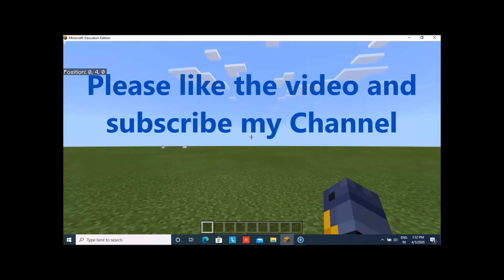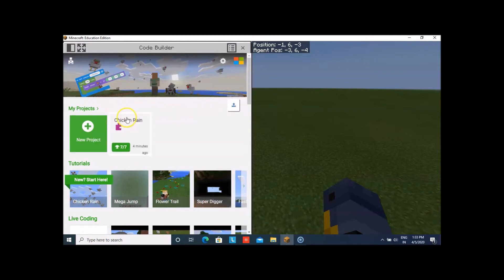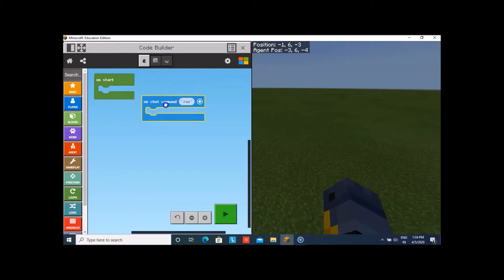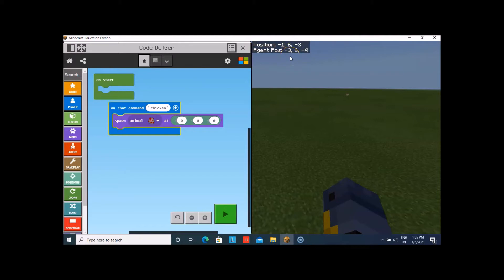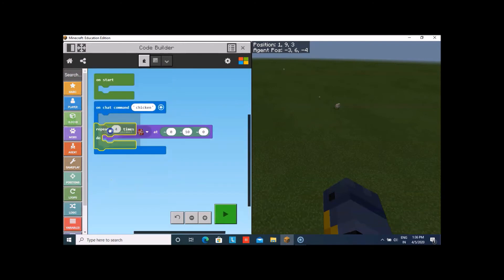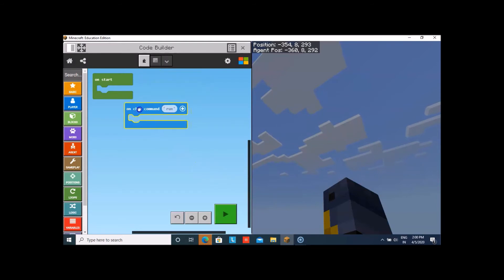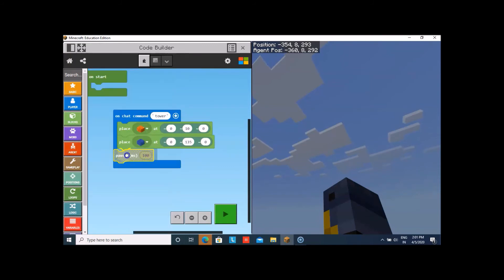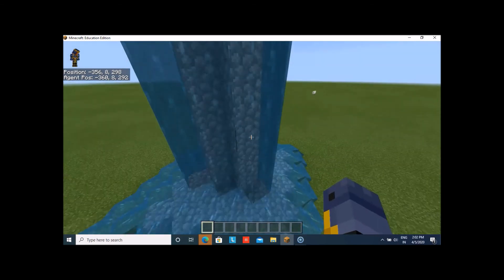Minecraft With MakeCode - Part1